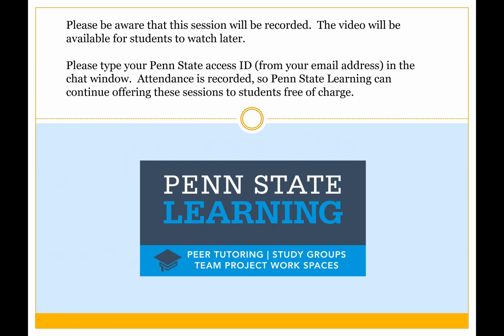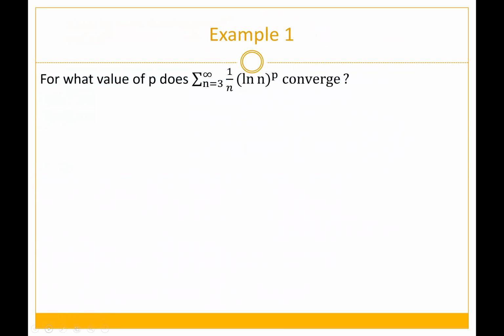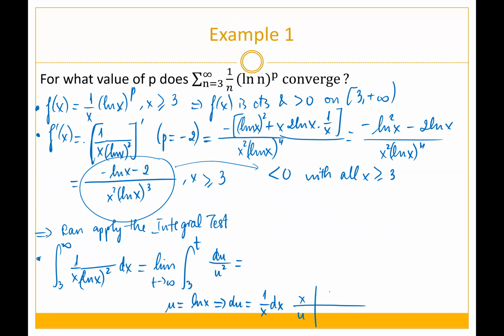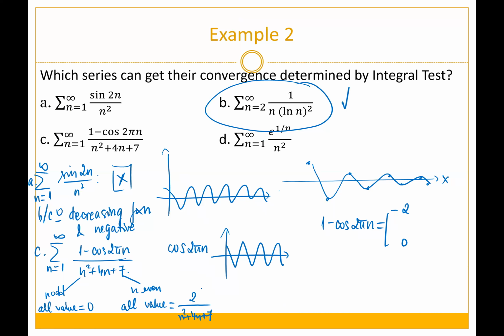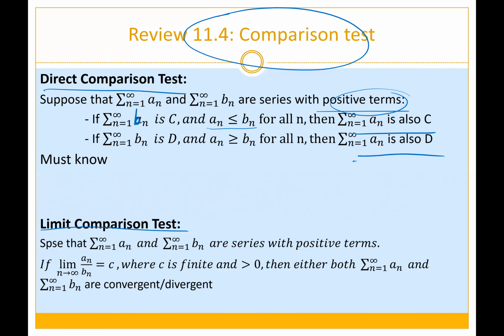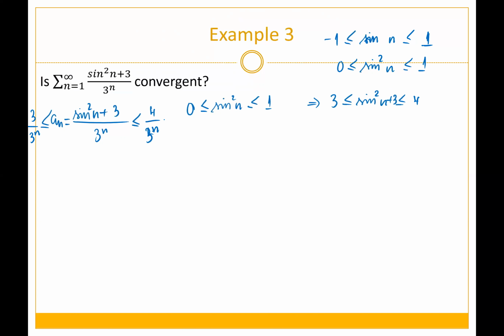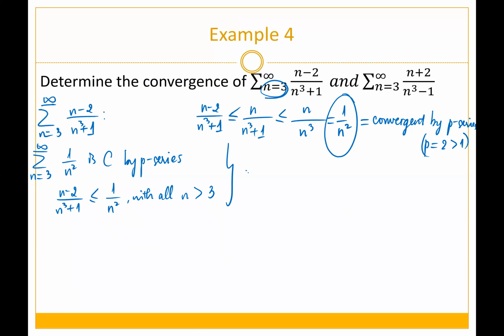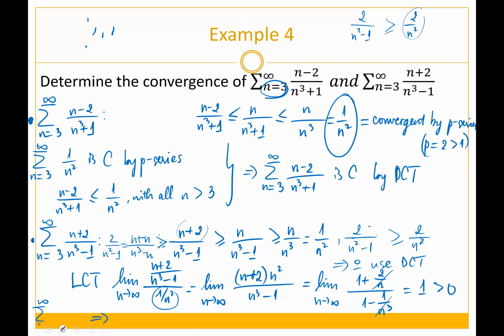MATH 141 Week 8 GSG